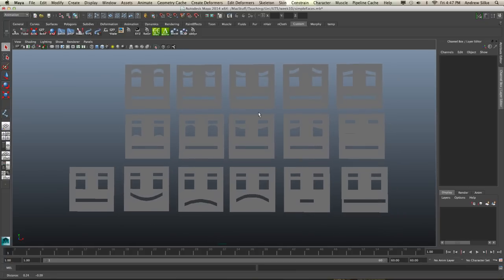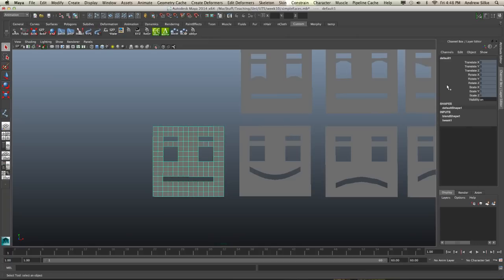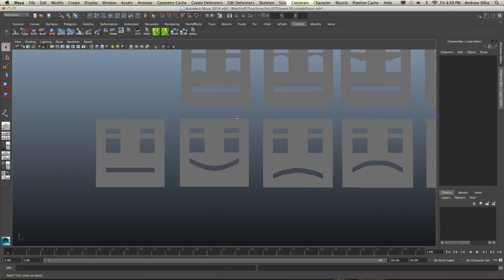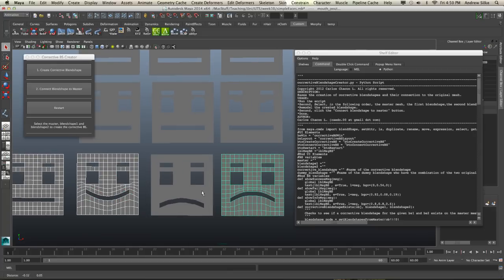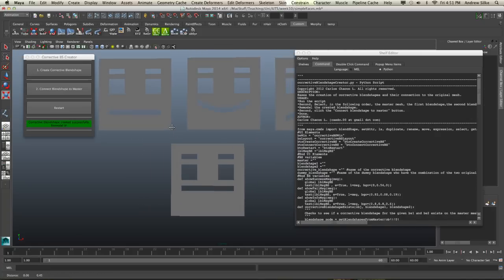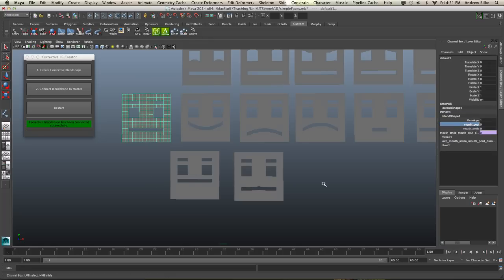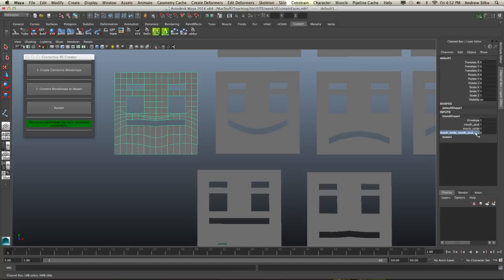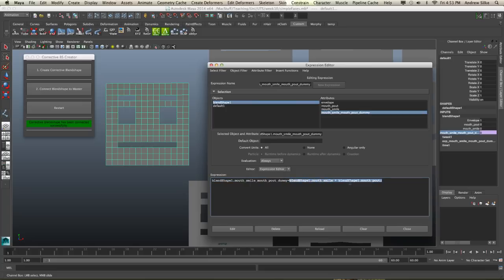Fixing Combined Blendshapes with CorrectiveBlendshapeCreator in Maya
Tweaking two combined blendshapes easily with in Maya with the free script CorrectiveBlendshapeCreator by  Carlos Chacon L.